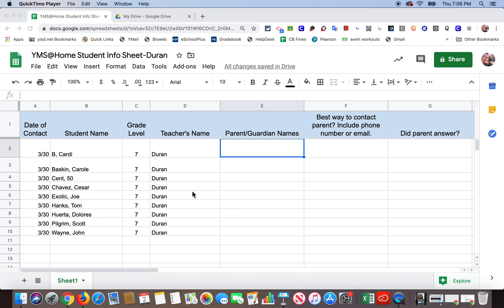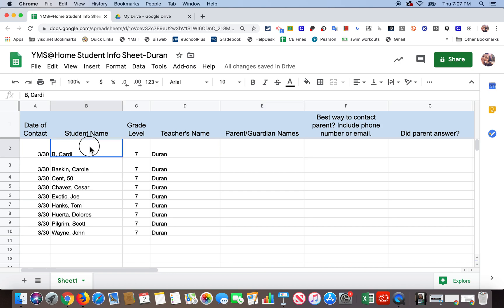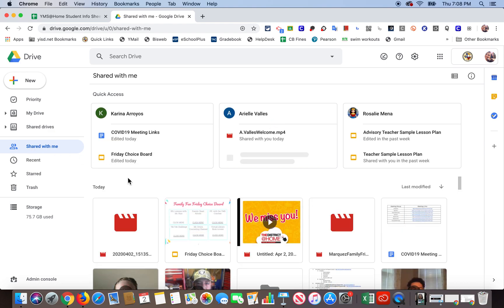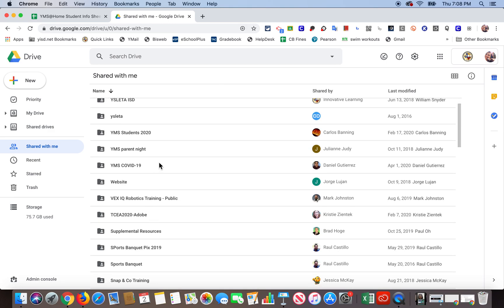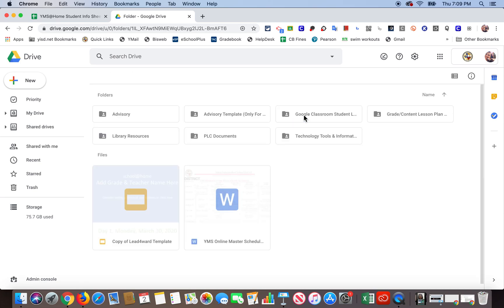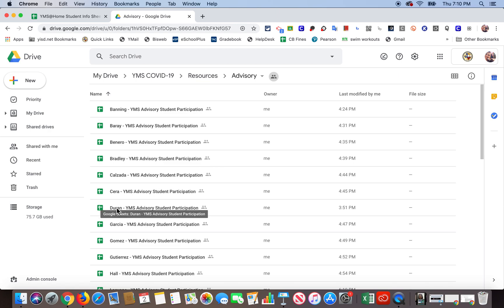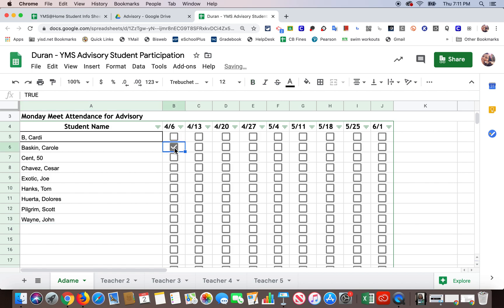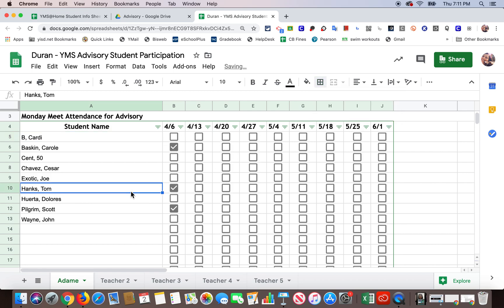Copy and paste into another Google Spreadsheet (Mac)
This video describes how to copy and paste from one google spreadsheet to another.